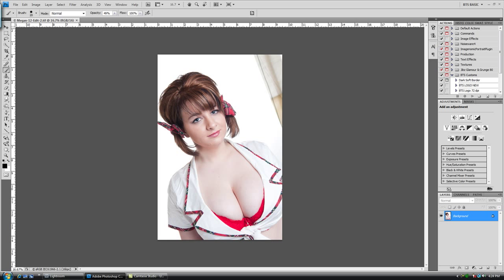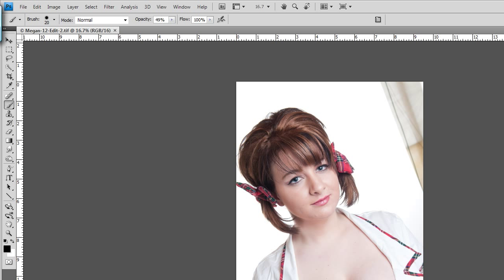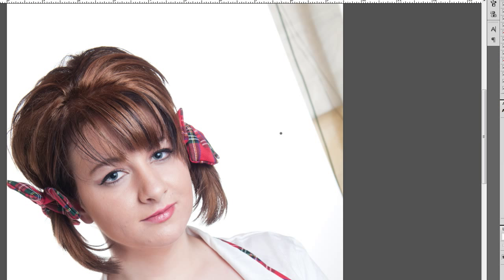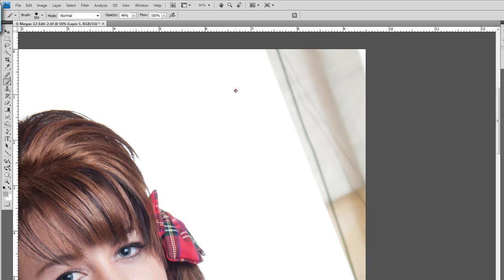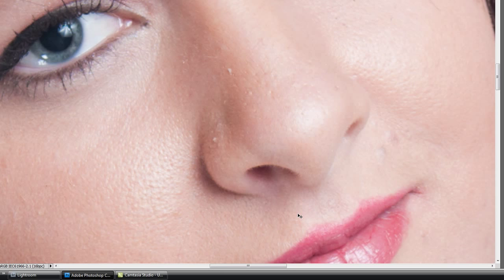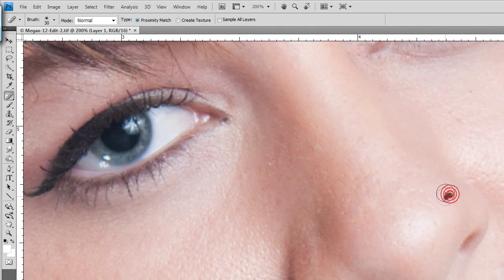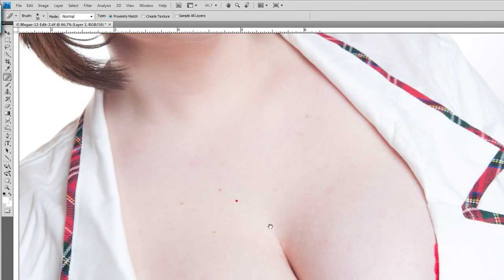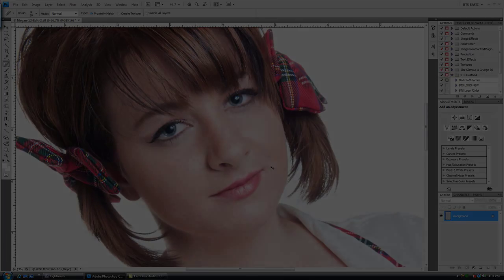Photoshop Tutorial: Glamor and Beauty Retouching PART I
Part 1/2 Go behind the scenes as I take you into my workflow and into photoshop as we retouch a real photo of a ordinary person.  As photographers and digital artists, we tend to "over-photoshop" many of our subjects..  This will prove that the small, subtle changes we can make drastically improve an image.  Our goal is to have the subject know how great they look, but still look like themselves...
and higher quality versions on my vimeo page